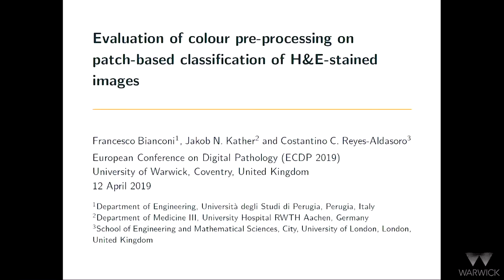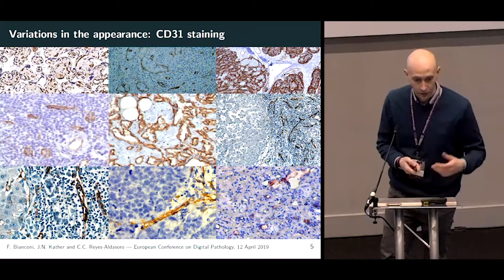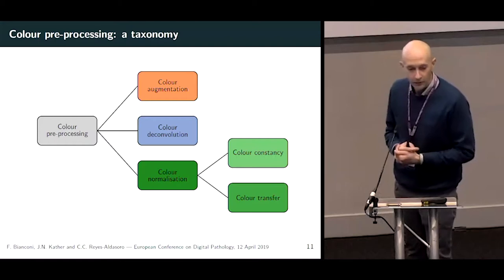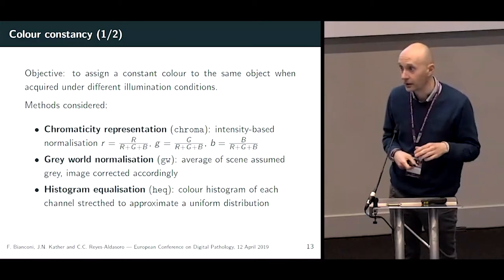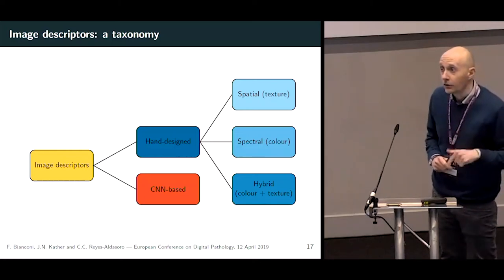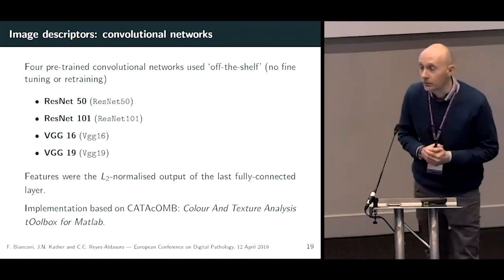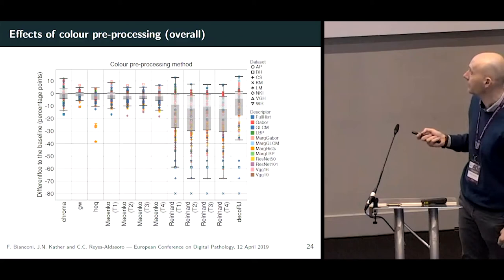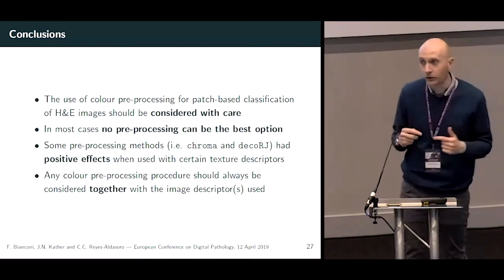ECDP 2019 | Evaluation of colour pre-processing on patch-based classification of H&E-stained images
TO1: Evaluation of colour pre-processing on patch-based classification of H&E-stained images
Prof: Francesco Bianconi speaks at the 15th European Congress on Digital Pathology (10-13 April 2019)
European Society for Digital and Integrative Pathology: ESDIP